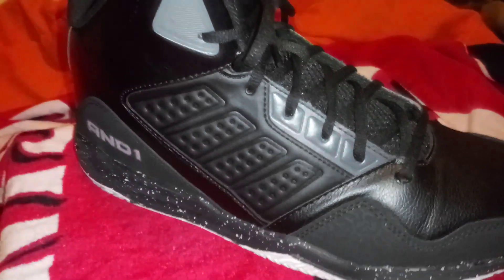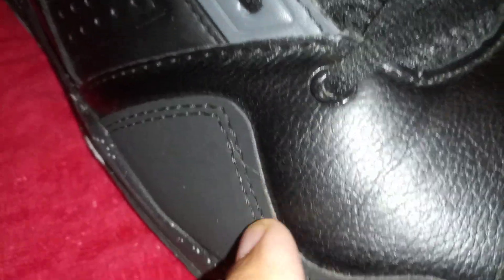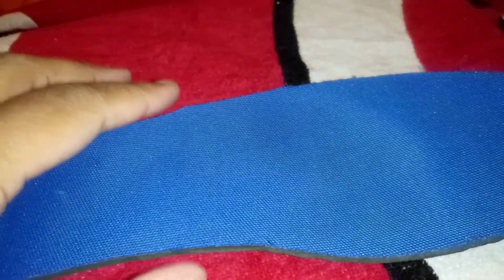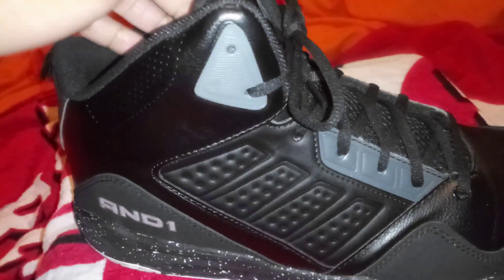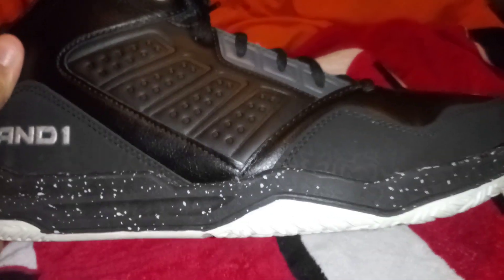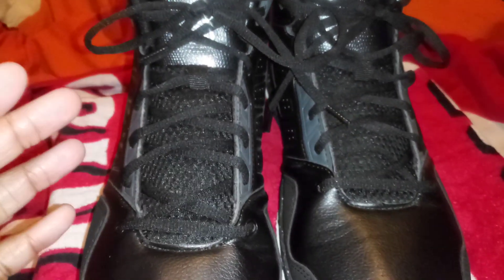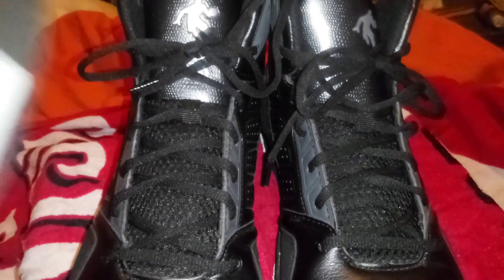And1 Capital 3.0 review (And1 Walmart shoe)